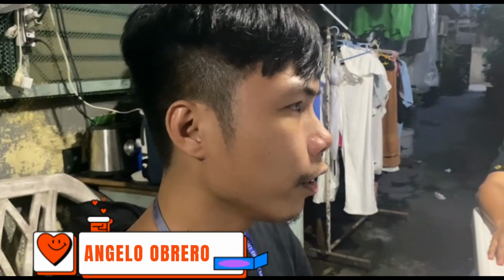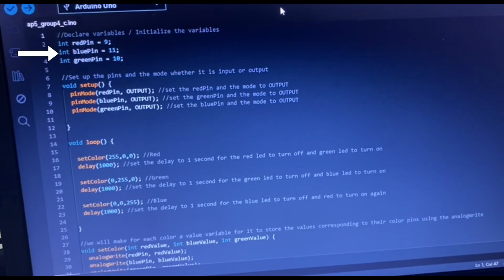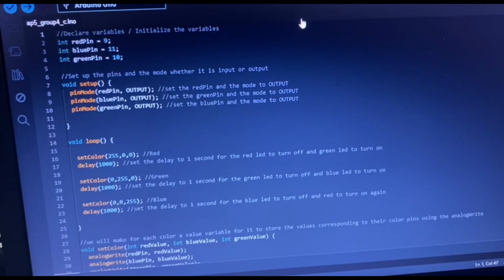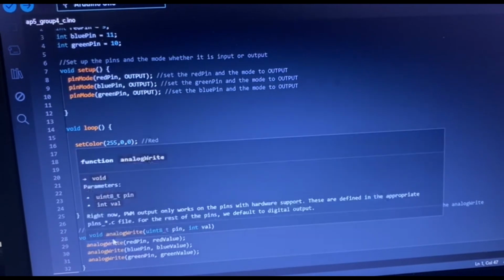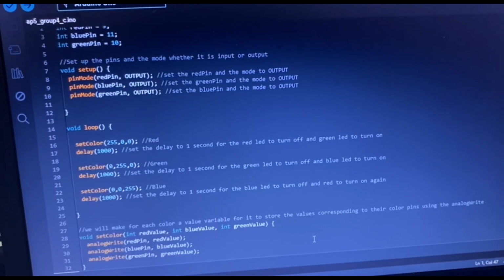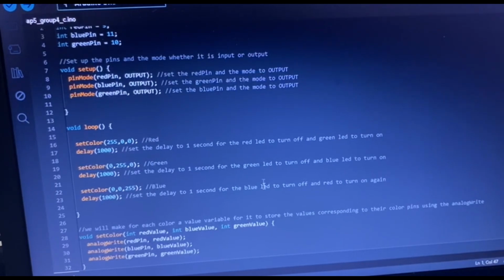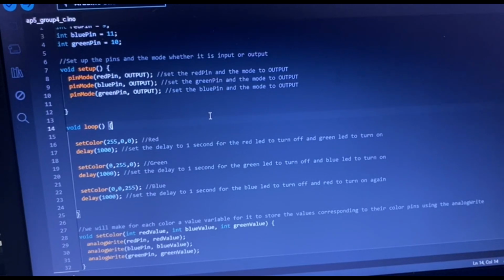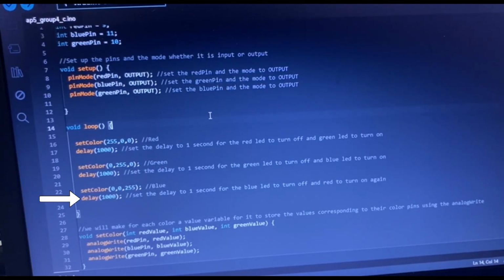Arduino Project 5 - RGB Led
Let`s learn how to build and code our fifth Arduino Project